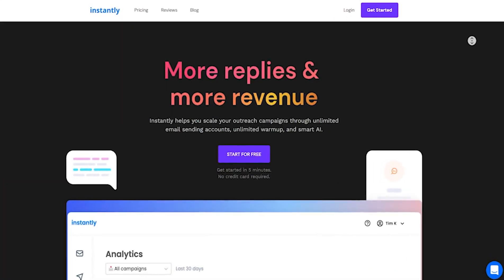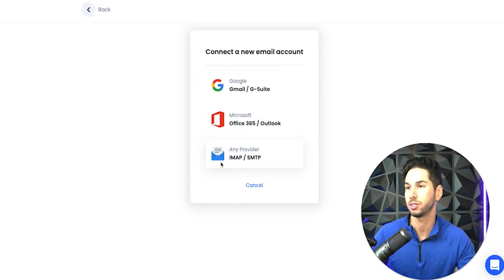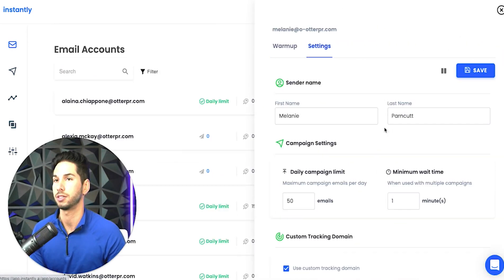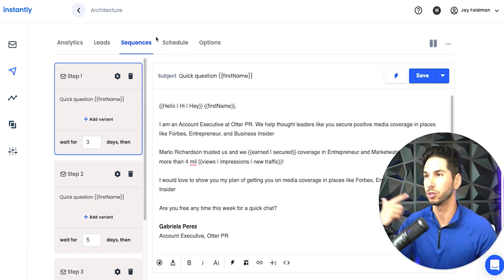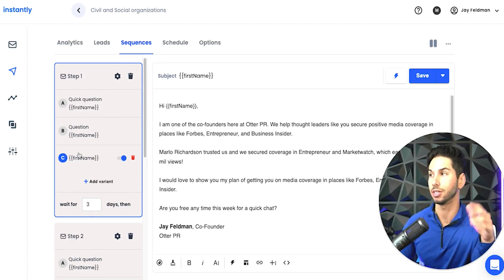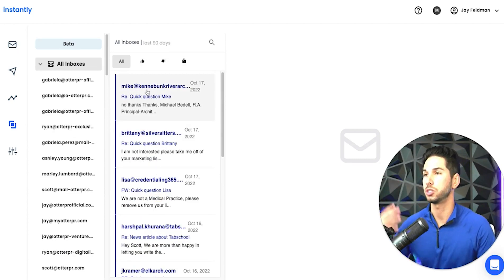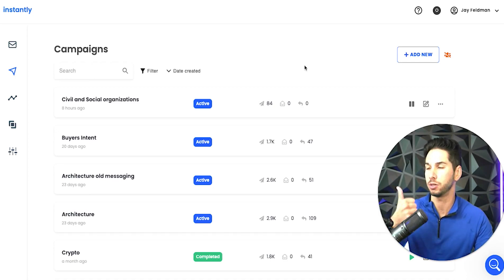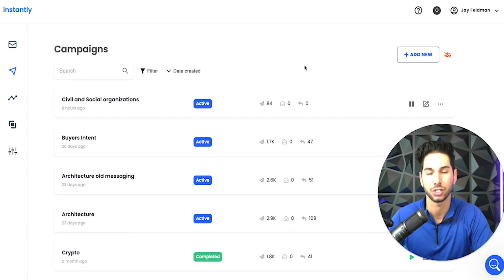INSTANTLY.AI DEMO: The Best Cold Email Marketing Tool 2022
In this video, I'm sharing my review of the Instantly.AI email marketing tool. This tool is perfect for anyone looking to start or improve their cold email marketing campaign.

If you're looking to start or improve your email marketing campaign, then you need to check out Instantly.AI. This software is easy to use and can help you reach your marketing goals in no time! In this demo video, I'll show you everything you need to know about this powerful tool, from the basics to more advanced techniques. So don't wait any longer – check out Instantly.AI today!